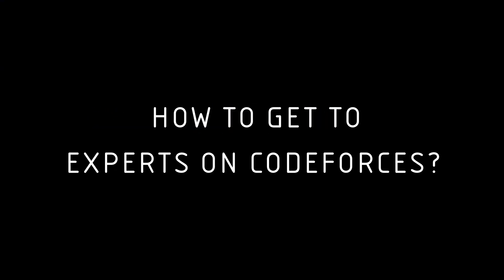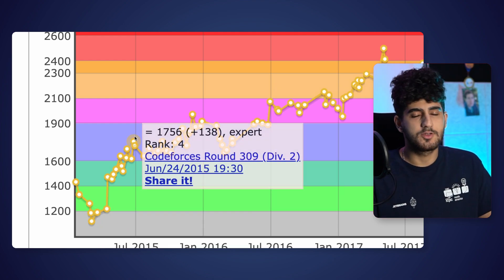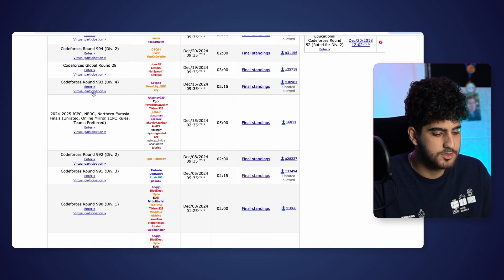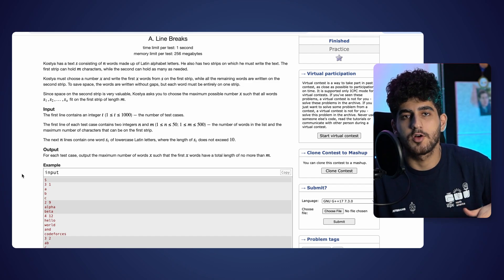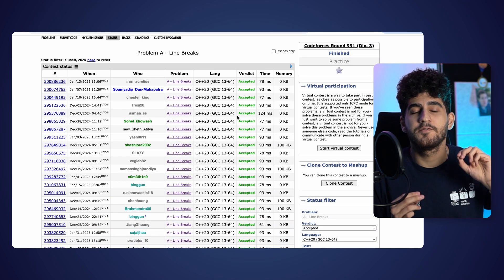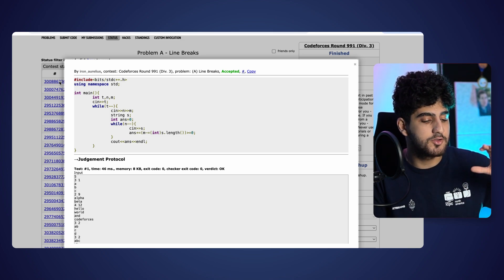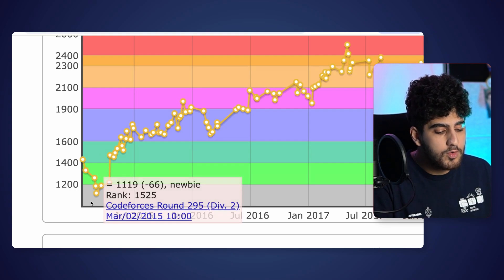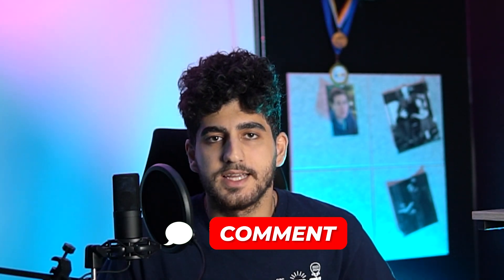From Newbie to Expert in 3 Months | 100% works!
I’m Shayan Chashm Jahan, an International Grandmaster in Codeforces. In 2015, I went from a newbie to an expert on Codeforces in less than three months. Here’s how I did it:

1. Solve Problems at Your Level
 • Daily Practice: I solved 5-10 problems each day that matched my rating.
 • Smart Selection: I sorted the problems by the number of accepts and started solving them. (In the video, you see that alireza_kaviani also mentions that he has done the same thing)

2. Focus on Essential Topics
 • Learn Just the Basics: I concentrated on fundamental algorithms and data structures before moving to advanced topics.
 • Avoid Unnecessary Complexity: I didn’t spend time on complex structures like persistent segment trees early on.

3. Dynamic Programming (DP) is a key!
 • Key Area: DP is crucial in competitive programming.
 • Regular Practice: I included DP problems in my daily routine to build strong problem-solving skills.

4. Use Topic Streams (Suggestion for you)
 • Topic Stream: I didn't have this option, but you guys can watch the topic stream I prepared for you to learn every algorithm necessary for you.

5. Balance Persistence and Flexibility
 • Think as Long as You Have Ideas: I gave myself time to solve problems on my own.
 • Seek Help When Stuck: If I couldn’t progress, I consulted editorials for guidance.

6. Learn by Doing
 • Solve First, Learn Along the Way: I learned new algorithms as I encountered problems requiring them.
 • Look at Others’ Solutions: Reviewing others’ code offers new perspectives and techniques.

7. Participate in Contests
 • Regular Participation: I joined all available contests to apply my knowledge under pressure.
 • Upsolve: After contests, I solved problems I couldn’t during the event to improve.

Improving on Codeforces is a long journey. It takes to time to get there. And you have to put time and effort on it. These are everything that I tell my students who are struggling to get to expert. If you want, I can talk about how to get to Grandmaster on Codeforcess too.

0:00 Intro
0:48 Tip 1
3:46 Tip 2
4:52 Tip 3
5:45 Tip 4
6:31 Tip 5
8:08 Tip 6
10:36 Tip 7
13:45 Share your Plan